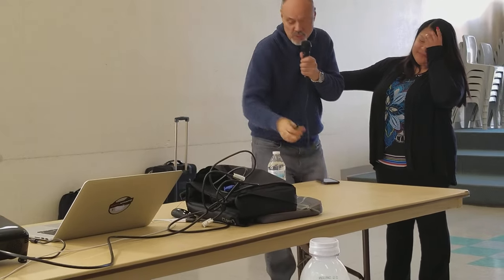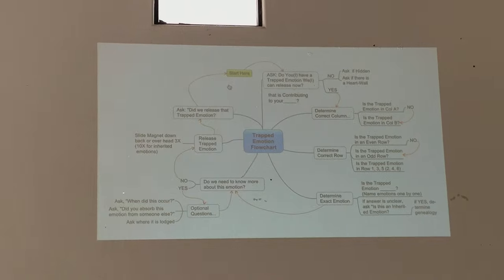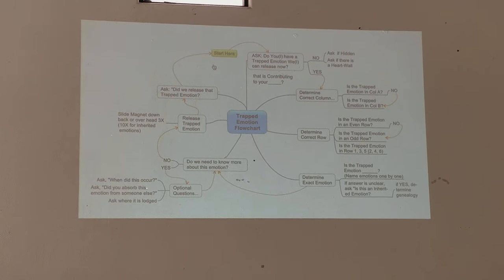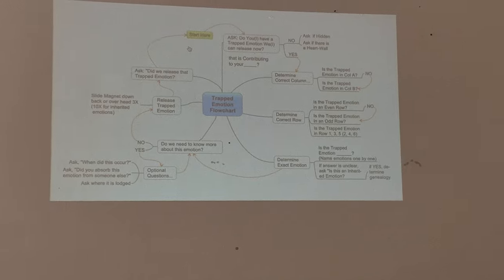Private Issues | Releasing Trapped Emotions | Dr. Bradley Nelson LIVE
Dr. Bradley Nelson and I were able to visit the Methamphetamine and Suicide Prevention Initiative (MSPI) and intervention resources for Indian Country in Phoenix, Arizona.

Private Issue is resolved using the Emotion Code.

If you are dealing with Emotional baggage or Chronic Pain (or serious body ailments) Contact us and let we would love to offer you a FREE Emotion or Body Code Session.